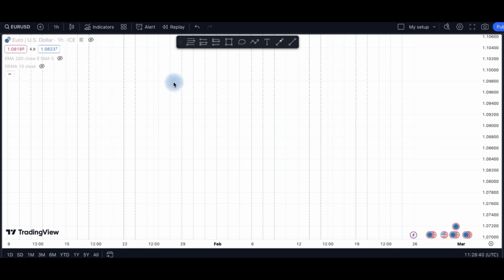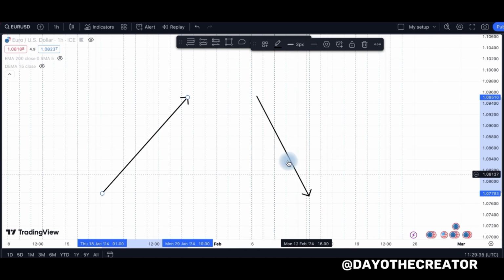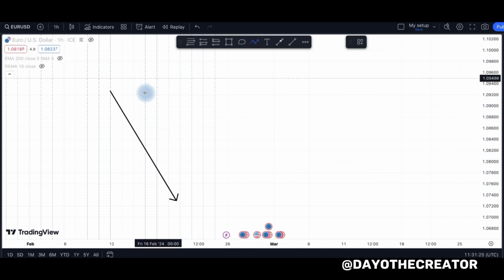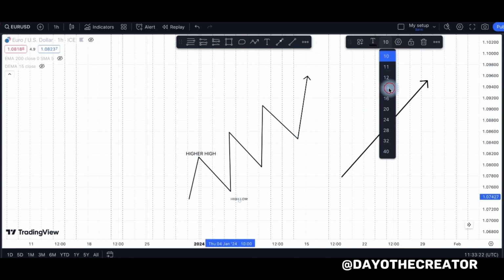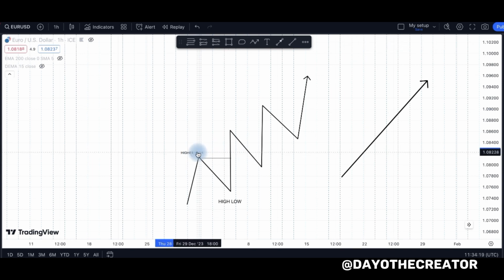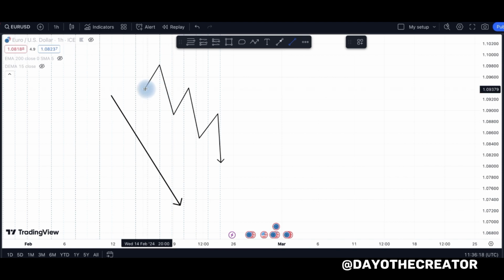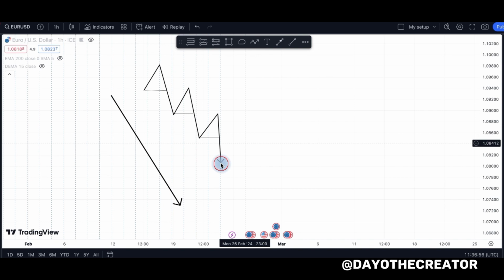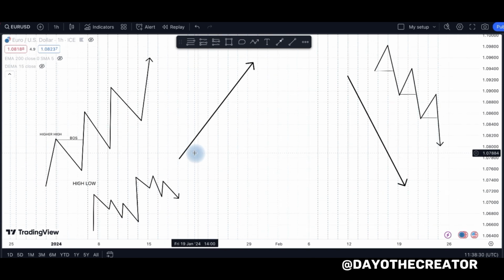Introduction to Market Structure (Part 1) | FOREX Tutorial